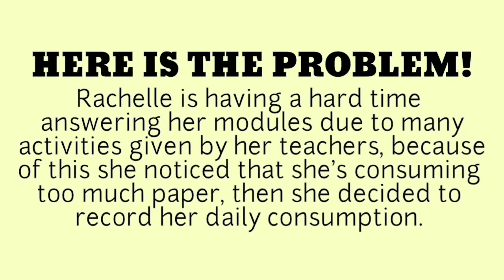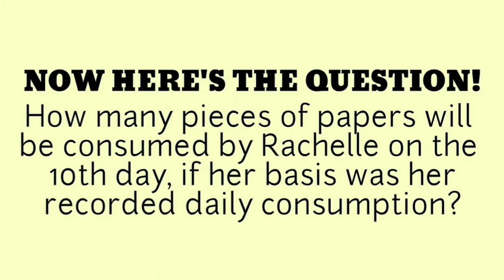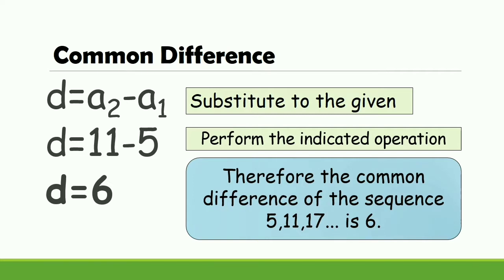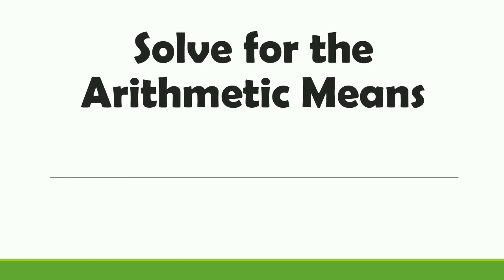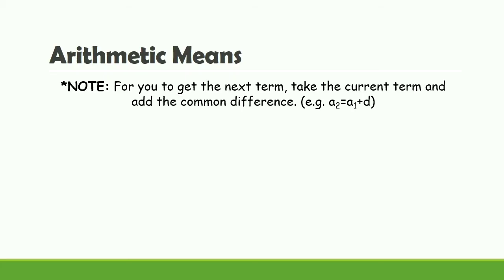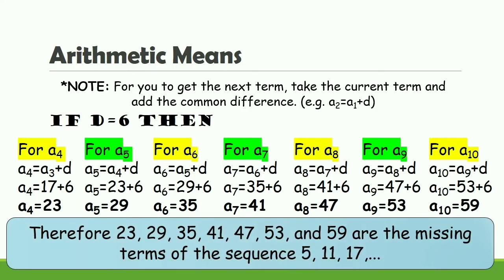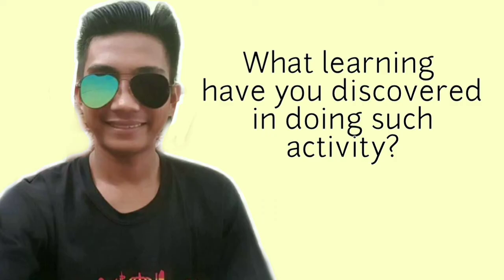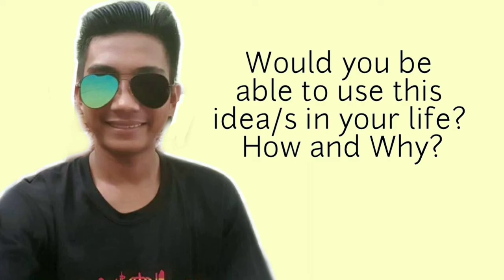APPLYING ARITHMETIC SEQUENCE IN REAL LIFE